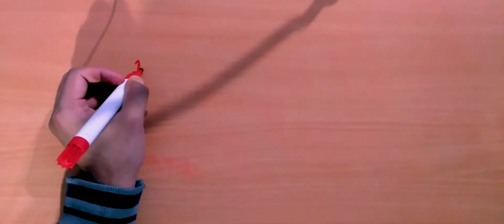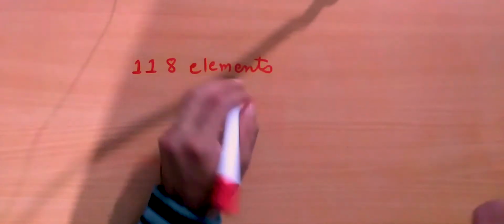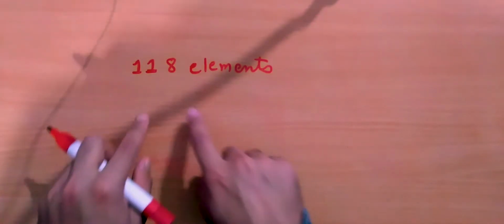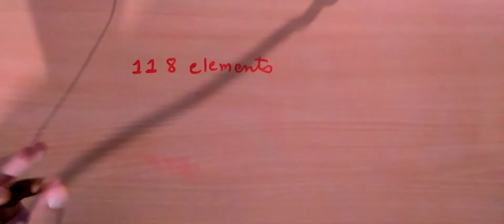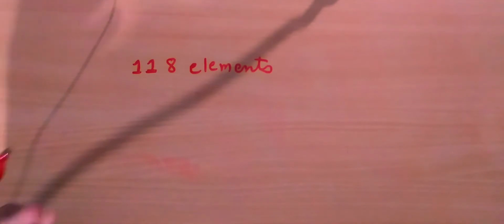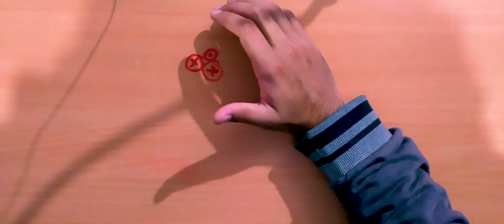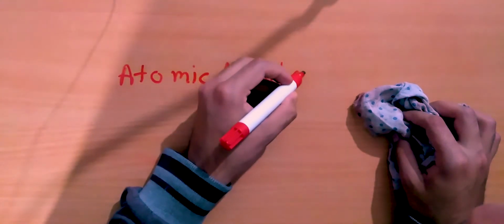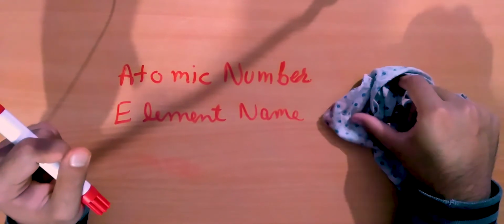What Makes One Element Different From Another Element?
This video will explain what makes the atoms of one element different from the atoms of another element.